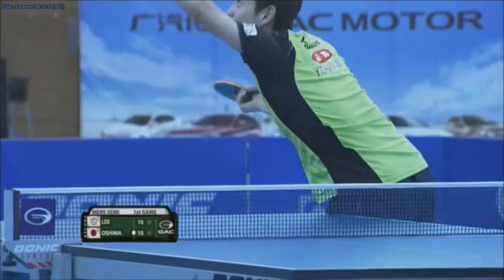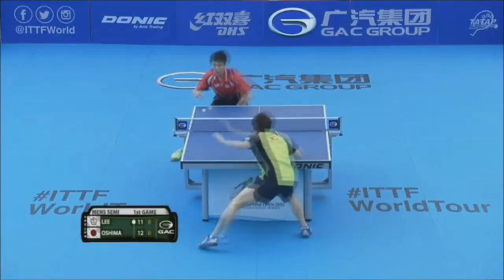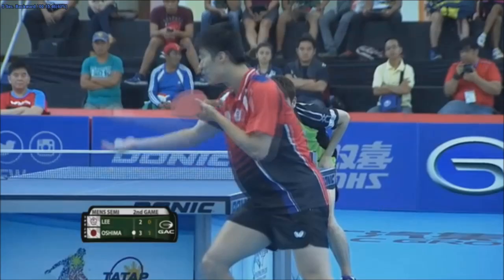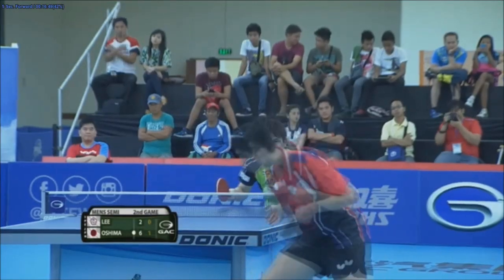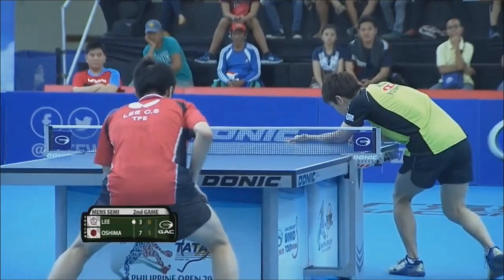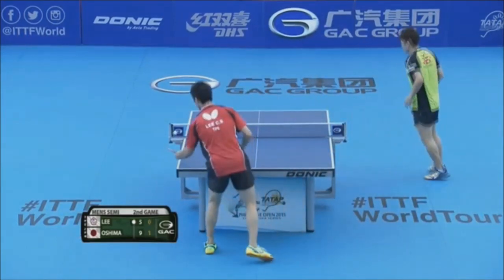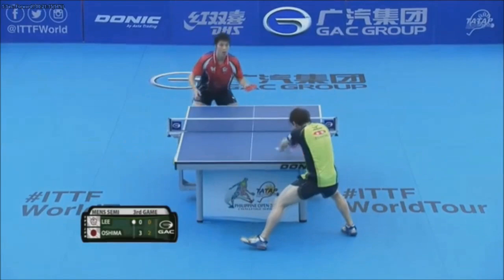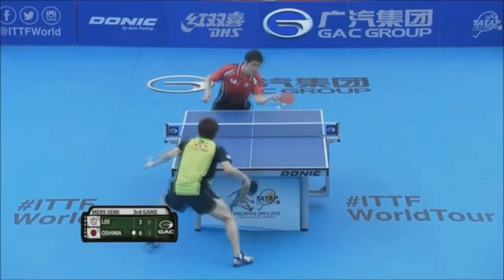Philippines Open 2015 Highlights: LEE Chia Sheng vs OSHIMA Yuya (1/2)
Review all the highlights from the LEE Chia Sheng vs OSHIMA Yuya (1/2) Match from the ITTF Philippines Open 2015